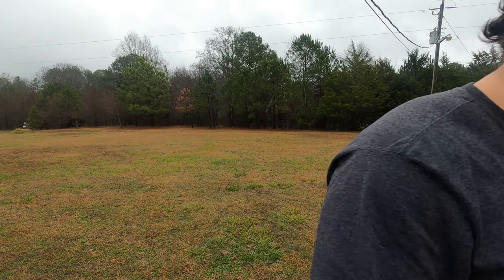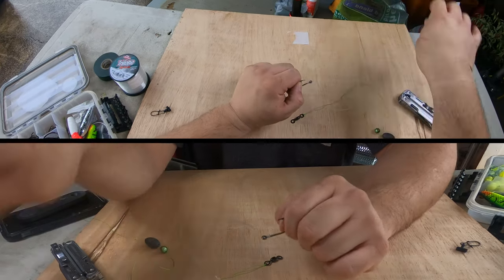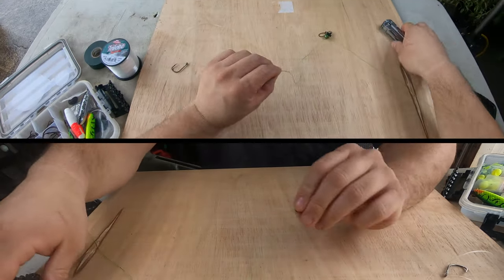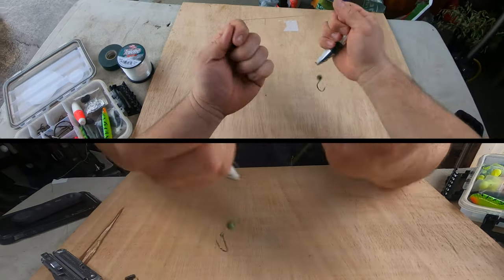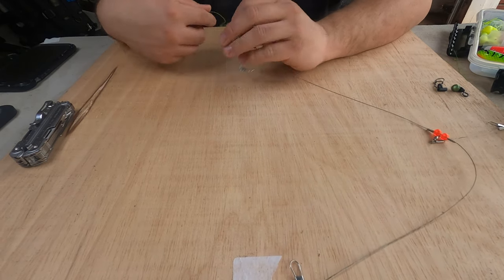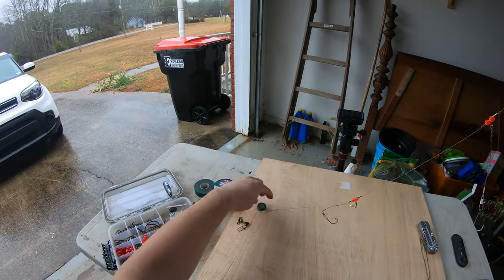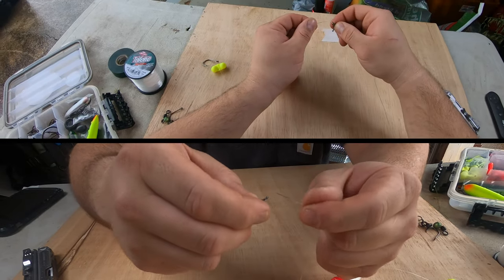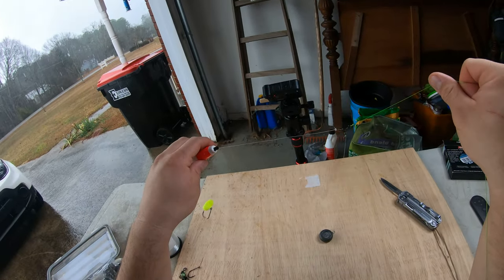Let's Talk About Catfish Rigs!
I show you how to build these catfish rigs as well as give you some tips that can help you land more fish!